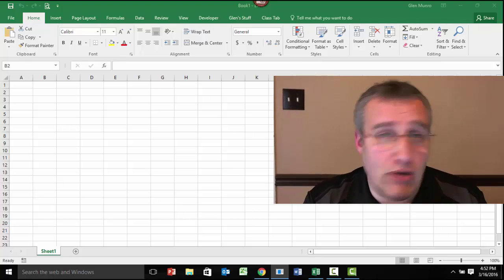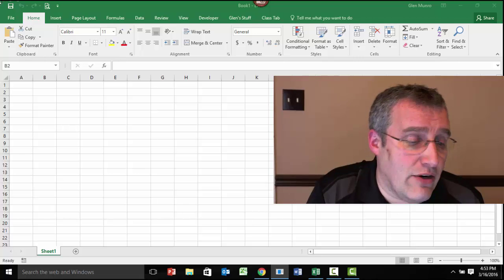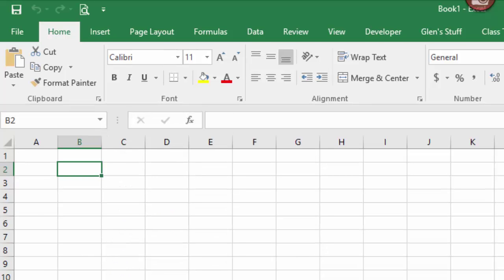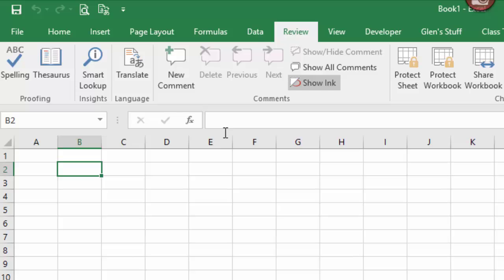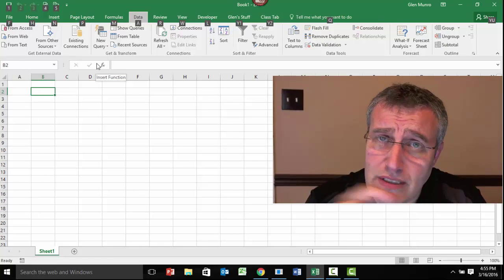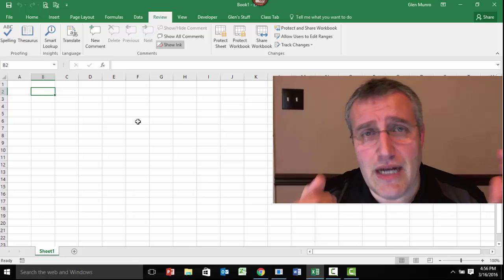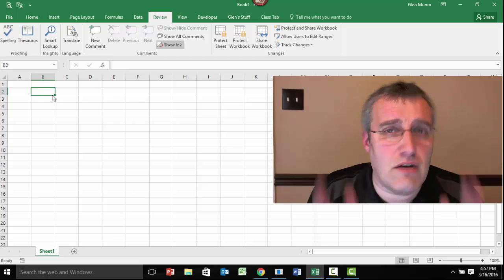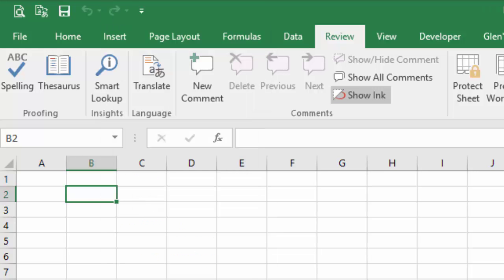Pros & Cons of the QAT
The quick Access Toolbar was built to make yiour life easier but if misunderstood could lead to problems.